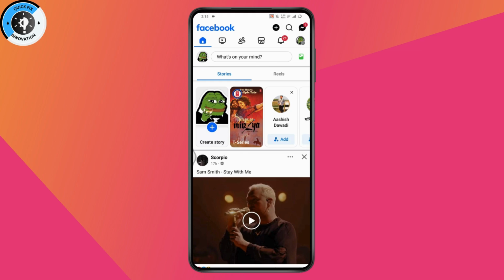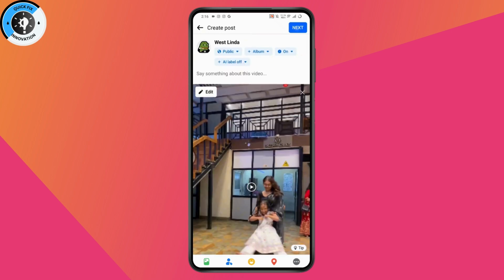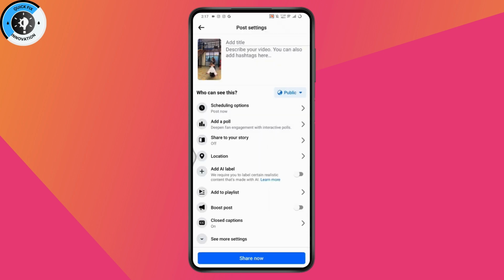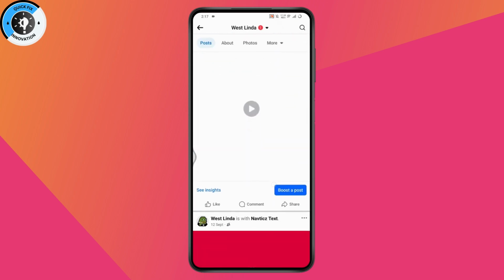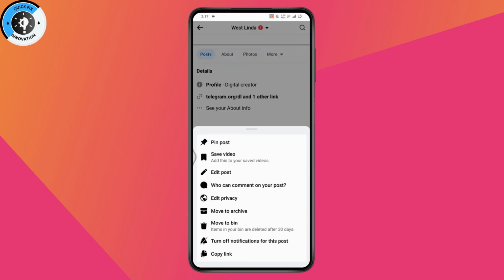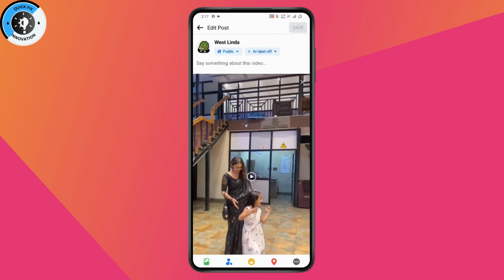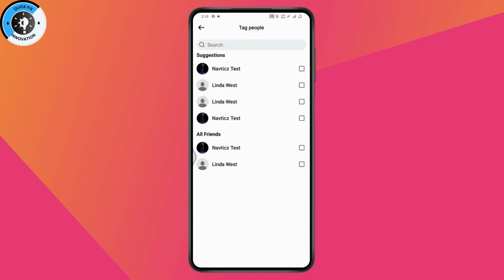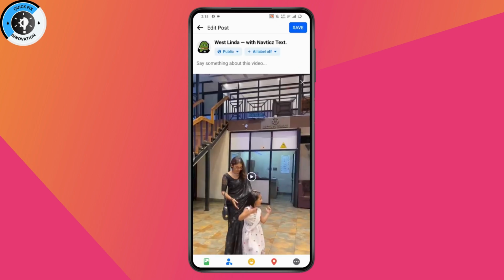How To Tag Someone On Facebook Reel After Posting (Updated)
How To Tag Someone On Facebook Reel After Posting
tag someone on facebook reel after posting
tag someone on facebook after posting video
tag someone on facebook reel after posting it
how to tag after posting on facebook reel
how to tag people on facebook reel after posting

In this video, we’ll show you how to tag someone on a Facebook Reel after you’ve already posted it. Whether you forgot to tag someone or decided to add a new tag later, this quick tutorial will guide you through the process step by step.

0:00 - Introduction
0:12 - Accessing Your Posted Facebook Reel
0:24 - Tagging Someone After Posting: Step-by-Step
0:36 - Confirming the Tag and Saving Changes
0:48 - Conclusion